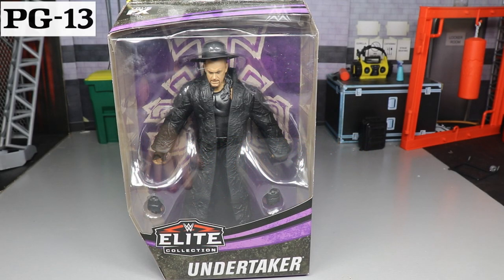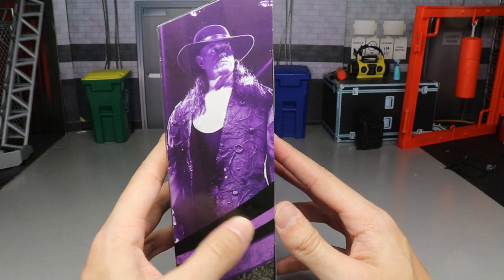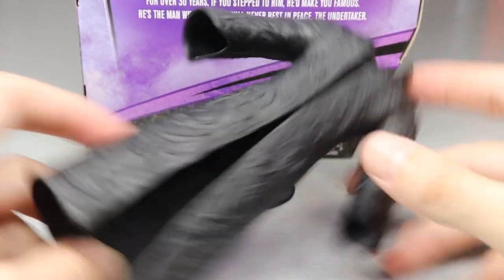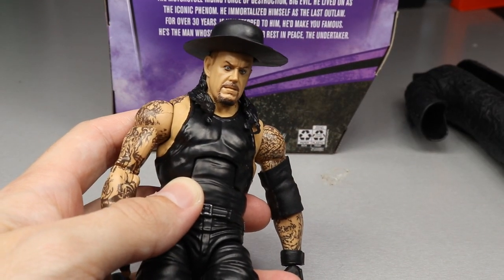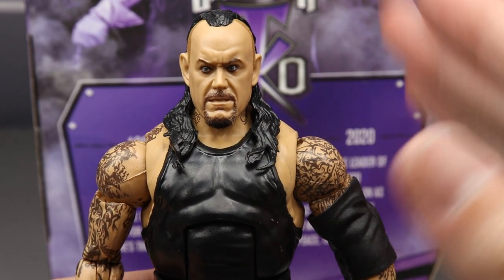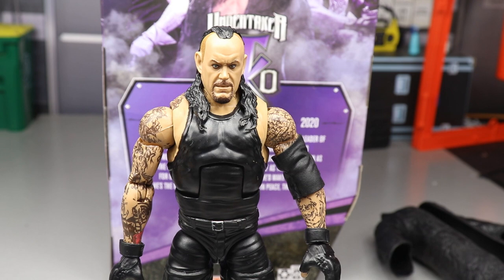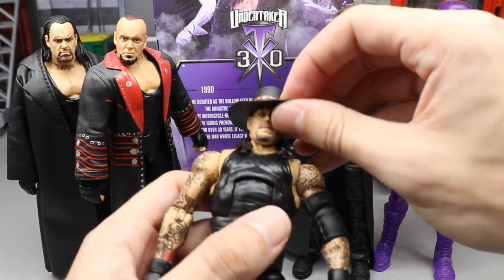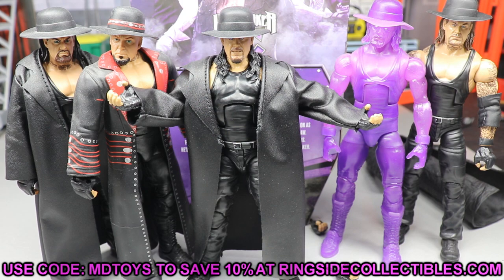WWE ELITE 79 UNDERTAKER COLLECTORS EDITION FIGURE REVIEW! 30 YEARS UNDERTAKER WALMART EXCLUSIVE!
WWE Elite series 79 Undertaker Collectors edition Walmart exclusive 30 years Walmart Undertaker elite action figure mattel exclusive wwe elite series 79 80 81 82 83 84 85 wwe action figure review new wwe toys new undertaker figure undertaker elite figure action figures basic battle packs new wwe figures 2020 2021 wwe action figures news